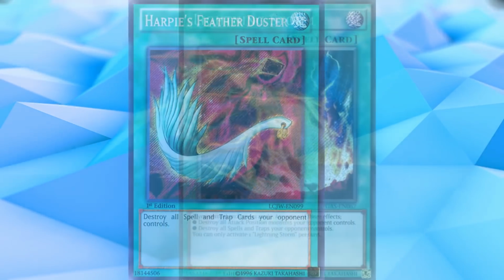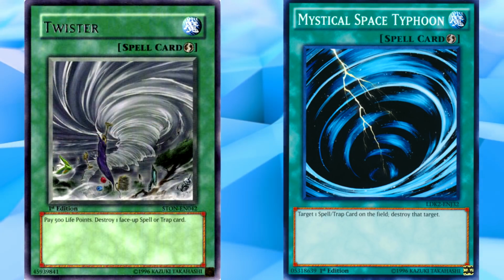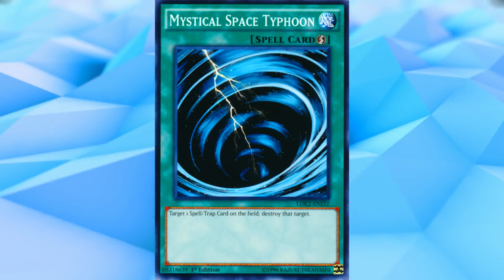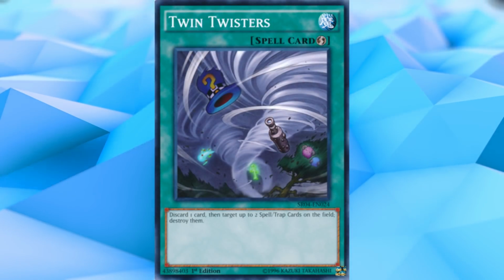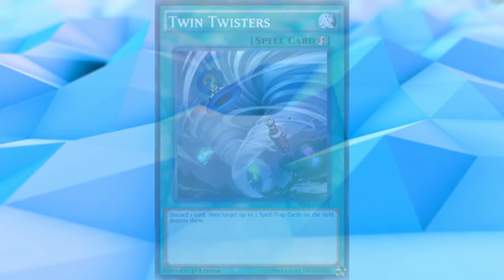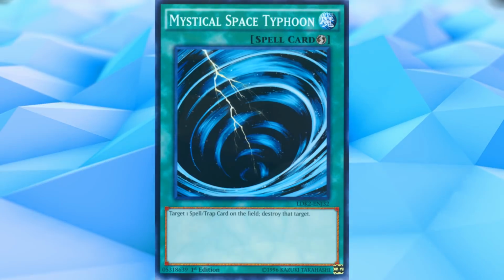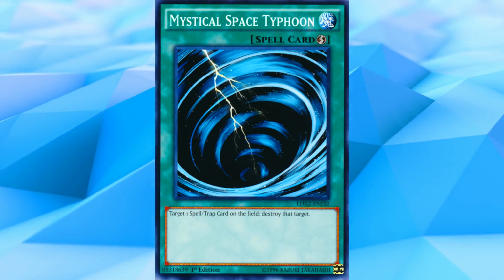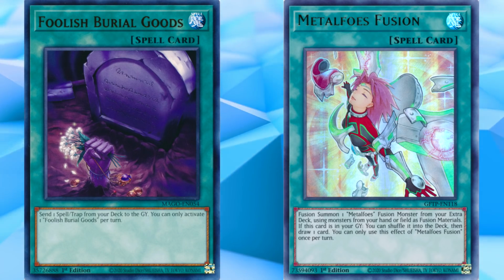What Happened To Mystical Space Typhoon?